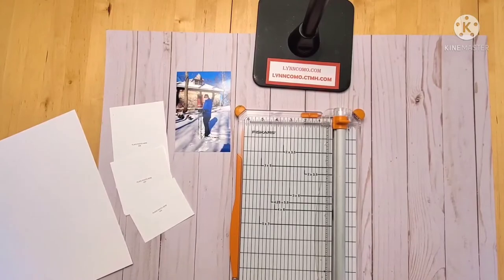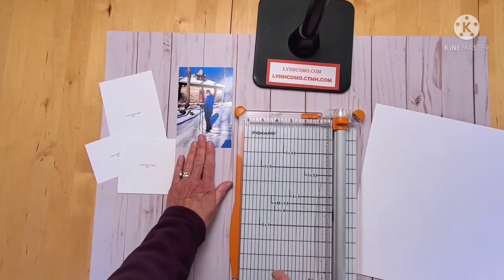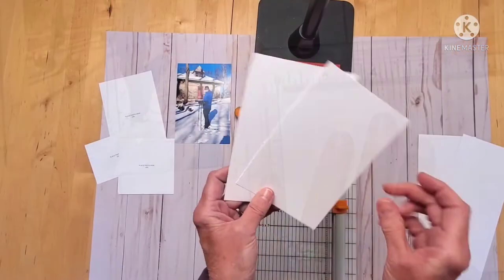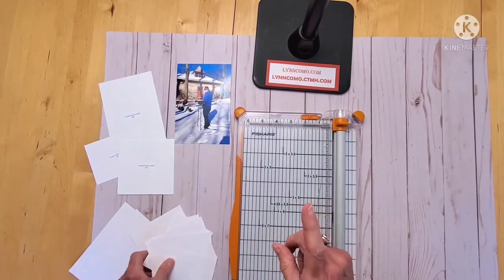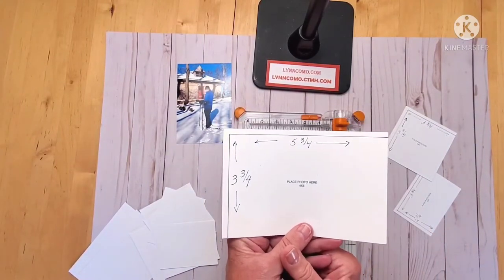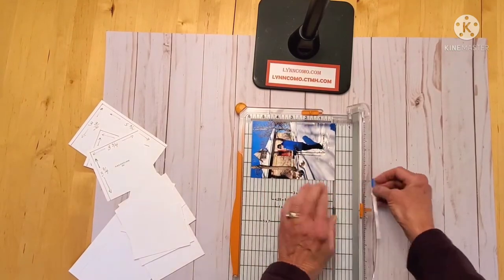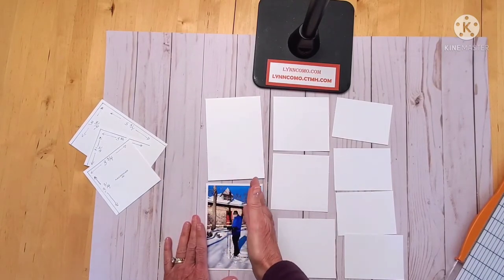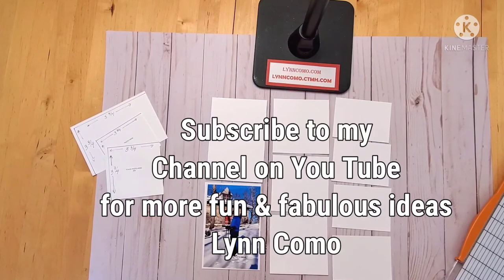Cutting Hack #1: Perfect Photo Mats Every Time!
Would you like to get the perfect size mat every time for your photos?  I am thrilled to show you the ONE SHEET WONDER on cutting 9 photo mats for a variety of photos in 4x6, 4x4 and 4x3!  Watch this easy to do method on cutting your photos simply and using these mats to make your layouts pop!  I think you will love this idea!